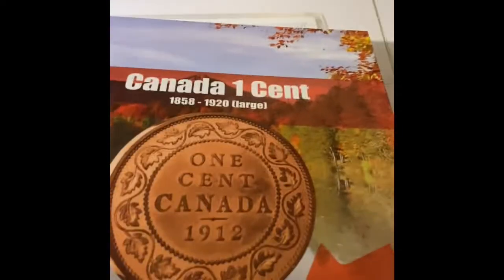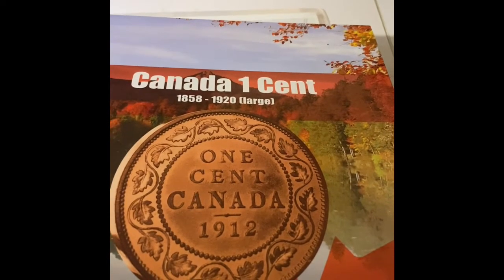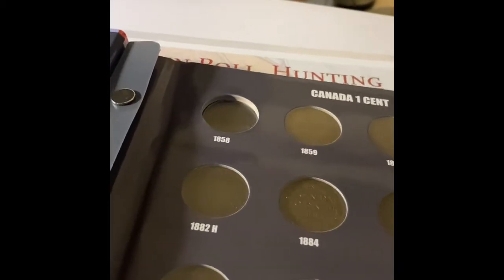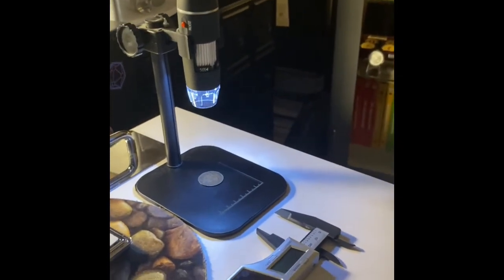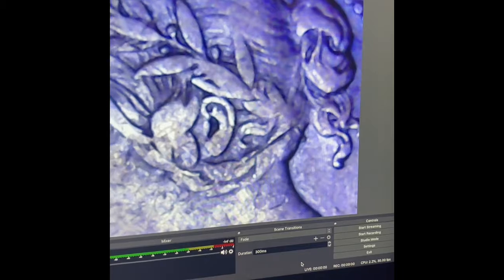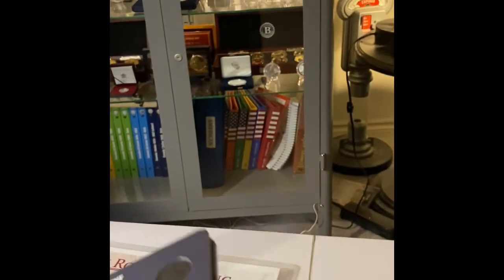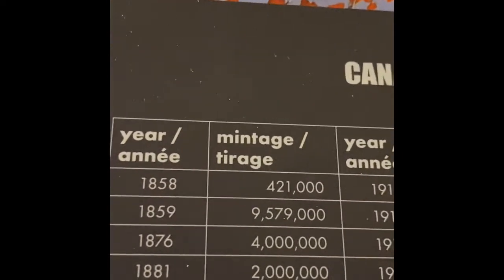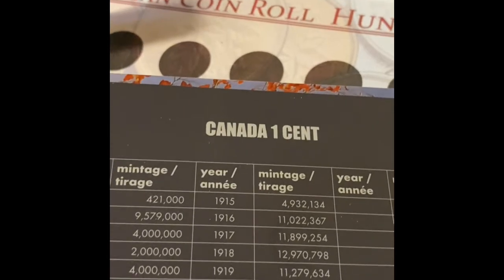1858-59 Canadian Lg Cent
Canadian numismatics through the years